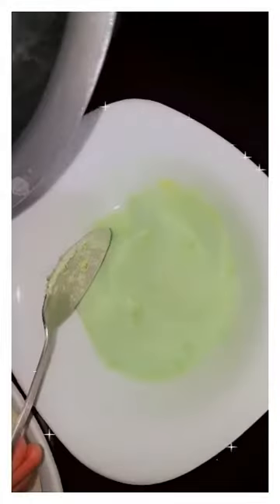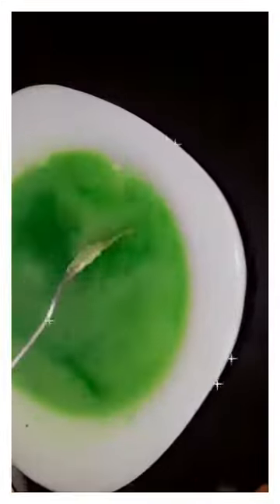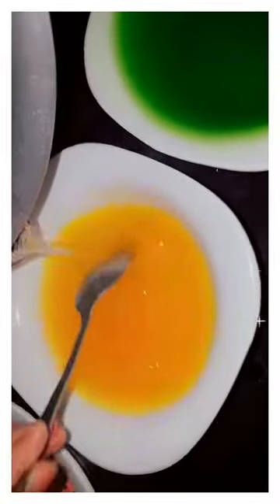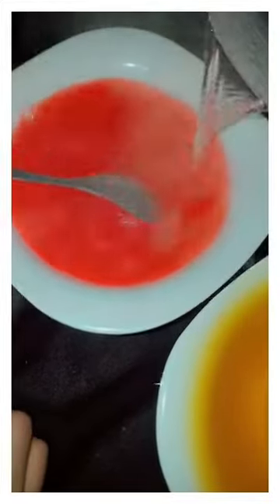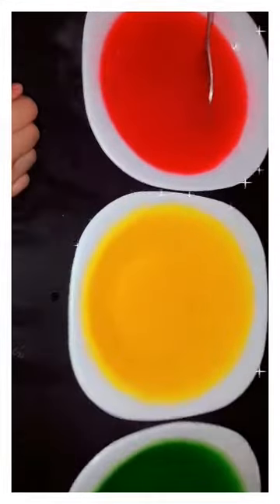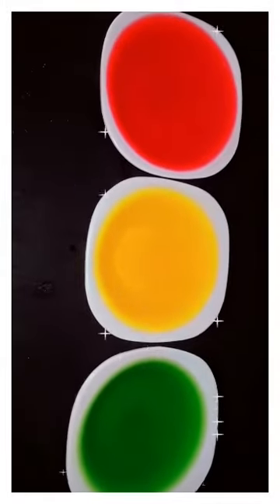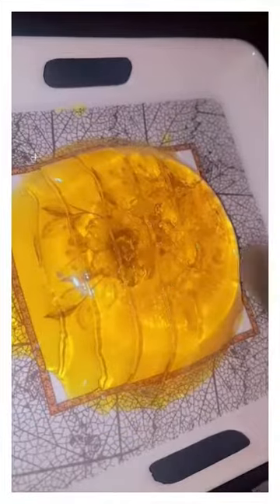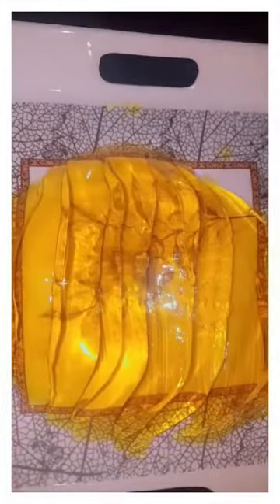Jeli bnamy ka asan tareeqa_ghar par jelly kaise banayein? how to make jelly at home.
Hi guys today i'll share the recipe Jeli bnamy ka asan tareeqa_ghar par jelly kaise banayein? of Jeli bnamy ka asan tareeqa,homemade jelly,jelly banane ka tarika,jelly recipe,ghar par jelly kaise banayein,jelly dessert,how to make jelly at home,sweet jelly,ayu jelita sweet seventeen,jelly recipe with gelatin powder,jelly recipes dessert,jelly recipe in tamil,jeli recipe by kitchen with fariaa,jelly dessert recipes,jelly dessert recipes easy,jelly without gelatin,how to make jelly,homemade jello,weikfield jelly crystals,jelly for kids